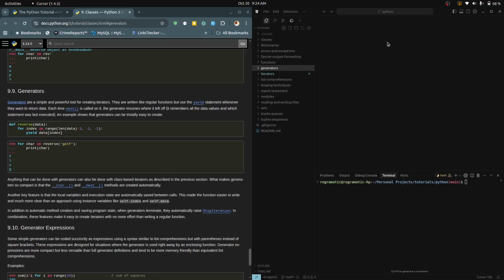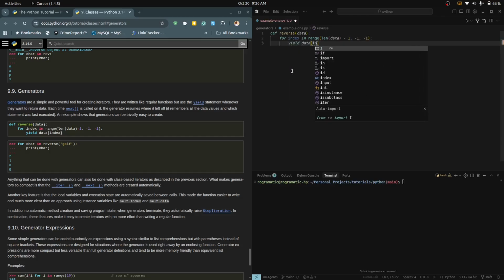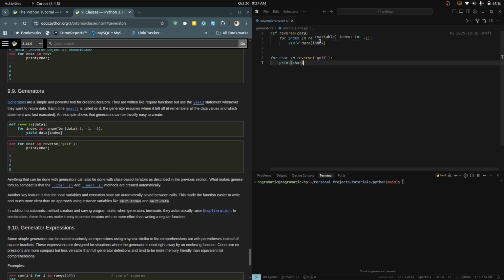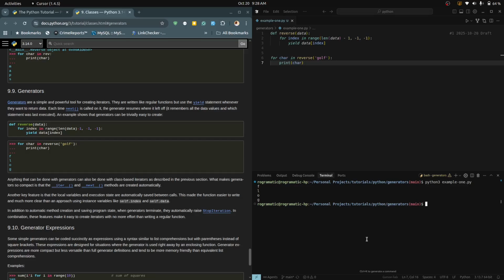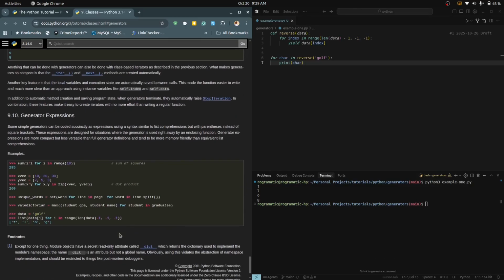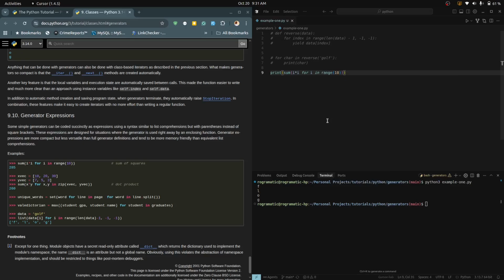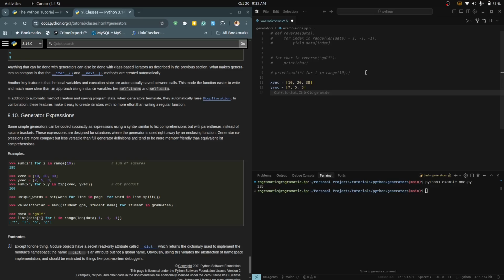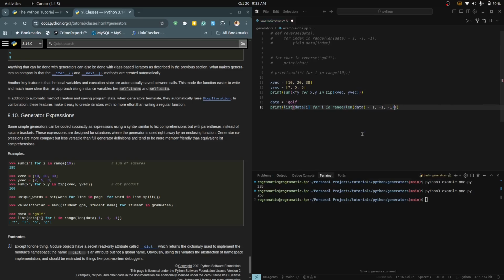Becoming a Data Engineer with Python - Generators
Generators simplify the creating iterators. In this episode, I share what I've learned about generators and how to use them.